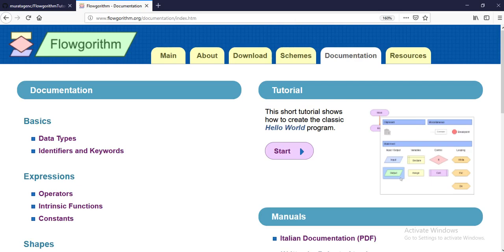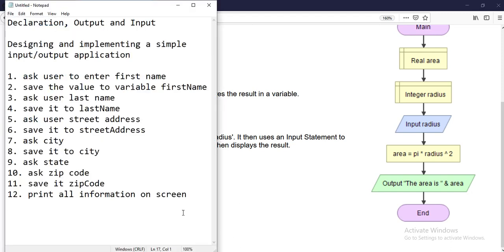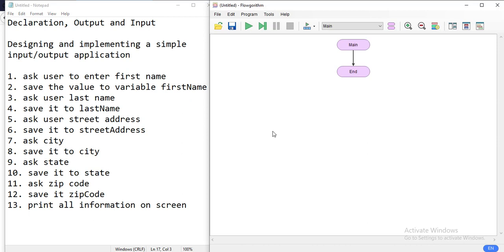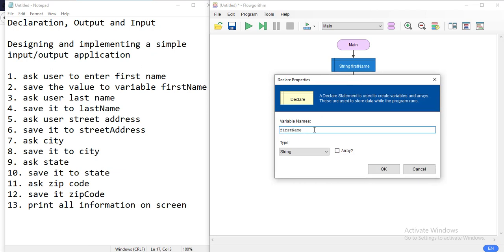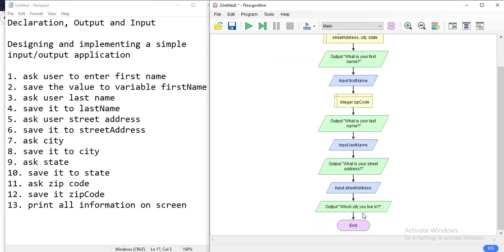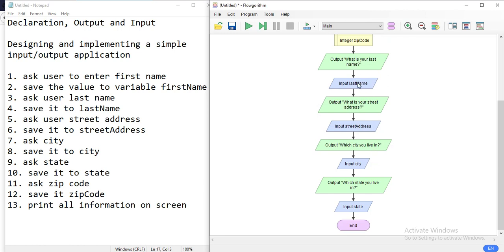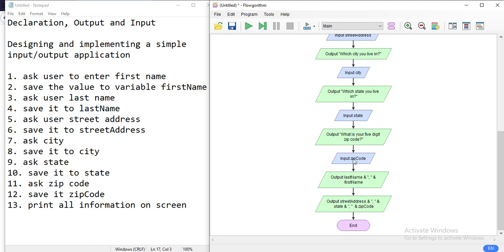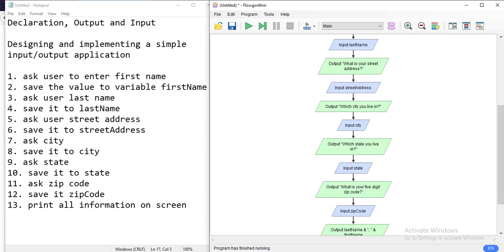Flowgorithm 2.20 Tutorial #10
Declaration, Output and Input shapes